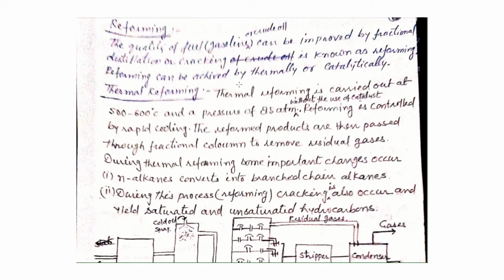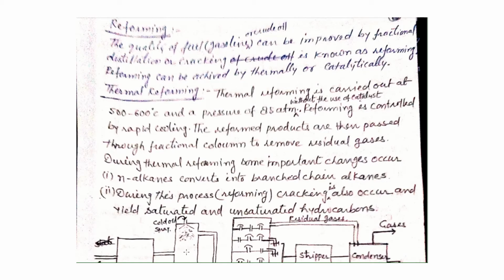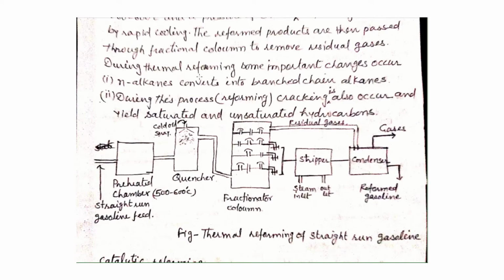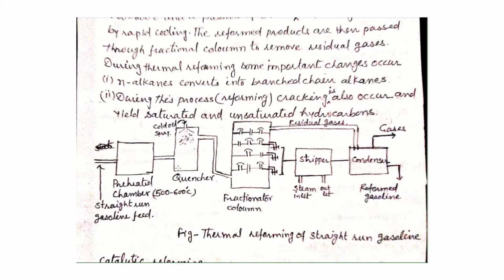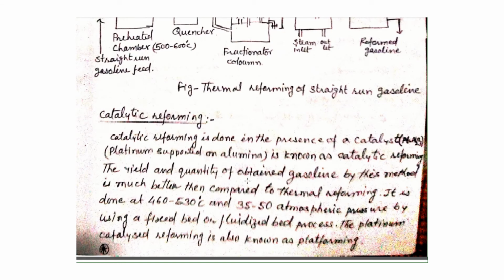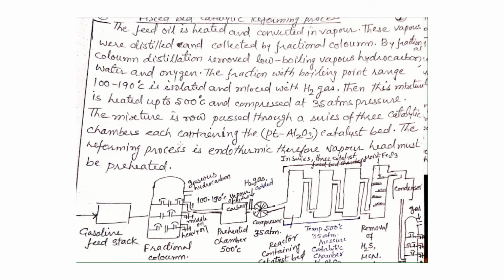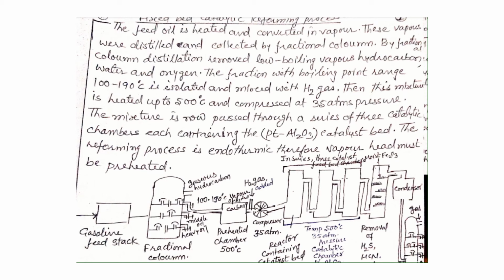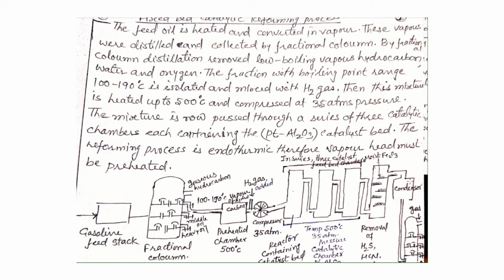Reforming Part 1BY Dr. Sunil Gadhwal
Title- Reforming Part 1By Dr. Sunil Gadhwal
Unit-II Fuel
Class- B.Tech. I Year, RTU Kota
Subject-Engineering Chemistry
Stay Updated! 🔔
Description